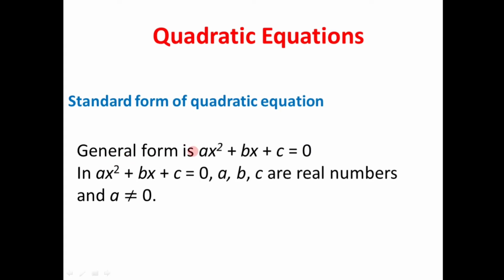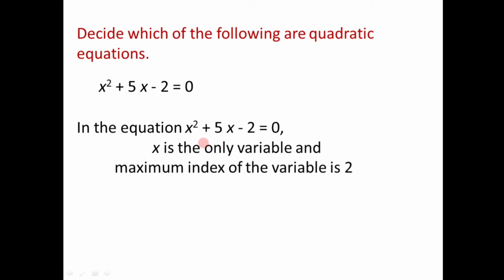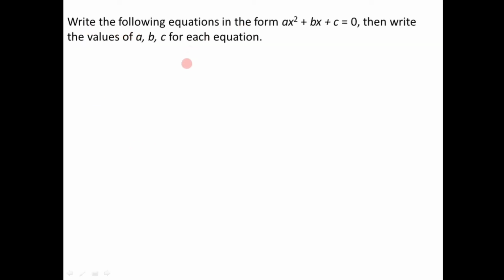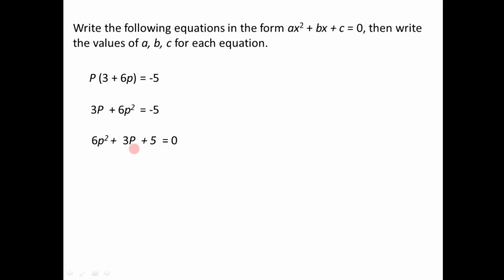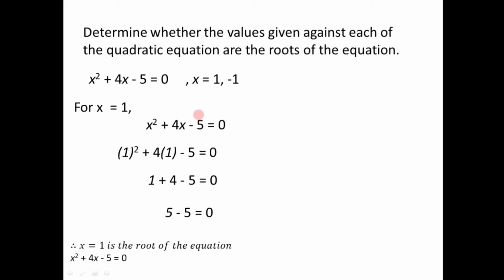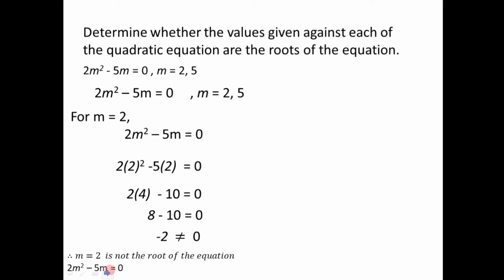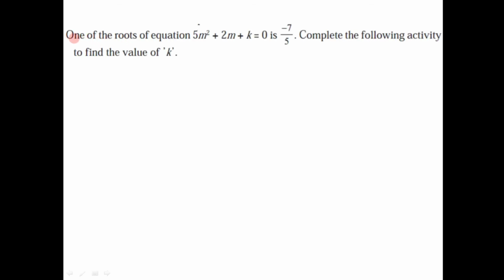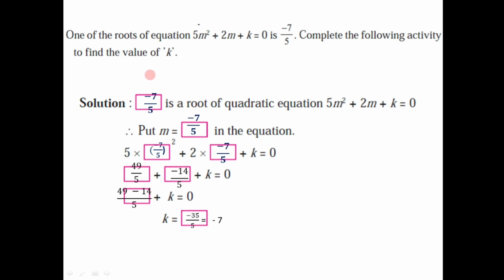Quadratic Equations - part 2 - Roots of Q E - class 10